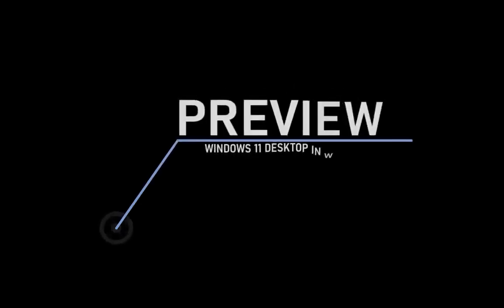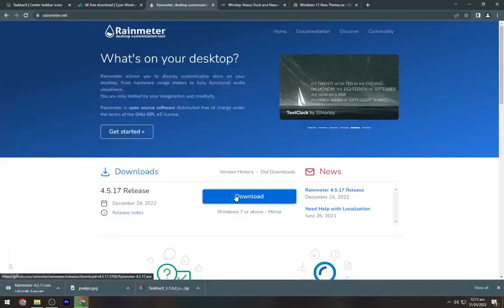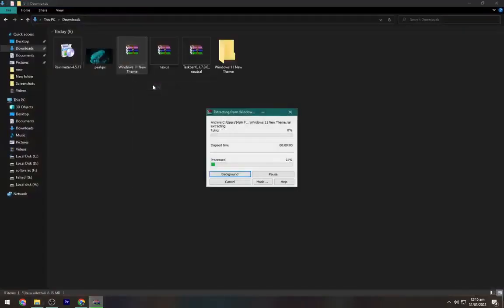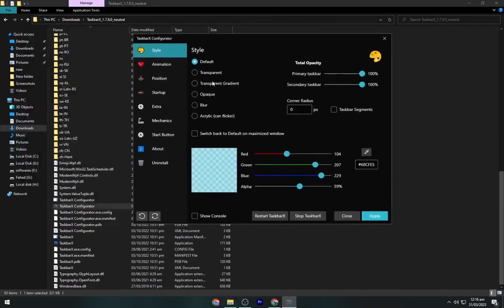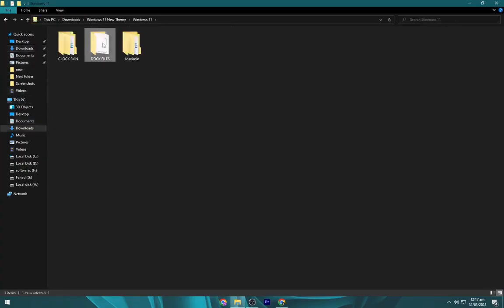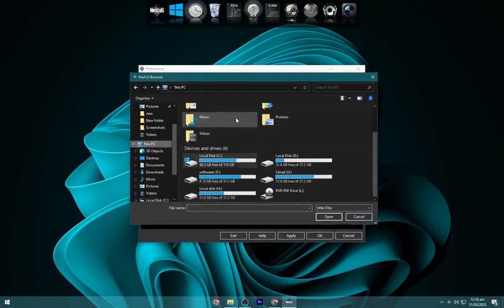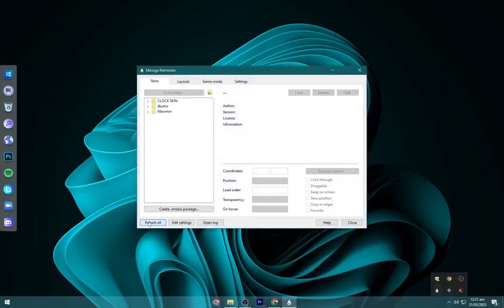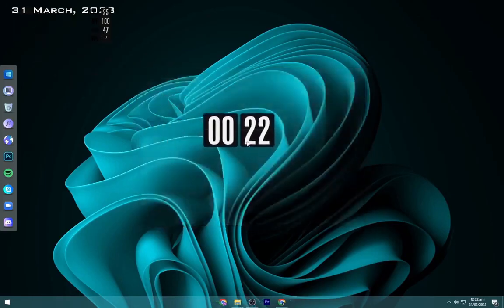Make Windows 10 Look Like windows 11 | Desktop Customization | Make Your Desktop Look Cool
Hi and welcome in this video I will share with you windows desktop customization tutorial which is easy to follow.

1. Taskbar X :-
2. Wallpaper :-
3. Rainmeter :-
5. Windows 11 Theme Folder :-

Topics:
personalization desktop background
tech rifle
Kevin stratvert
tanjim the tech guy
tech Vegas
tech
technology
desktop
desktop customization
Best Windows 10 Theme Ever | My All Time Favourite Theme - With Transparency Effect .
How to Make Windows 11 Look More Profesional / Minimal

windows 10
desktop
pc speed up
rainmeter
Techrifle
Tech Rifle
Link Vegas
Tech
Kevin stratvert
Link Vegas